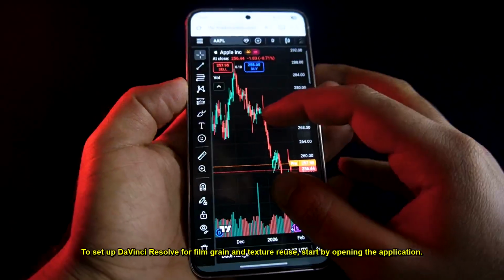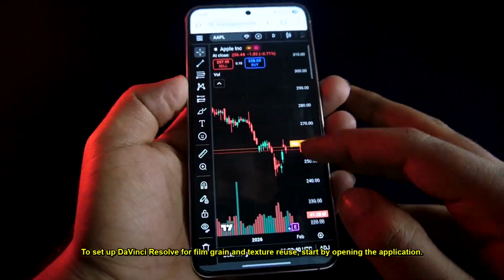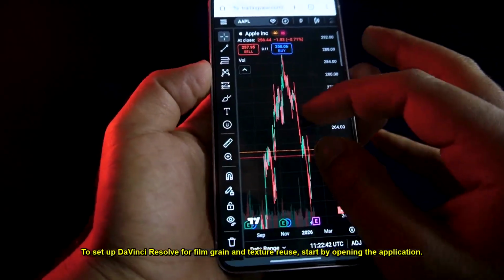How to setup DaVinci Resolve for Film Grain and Texture Reuse - Complete Guide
Unlock the full potential of your video editing with our complete guide on setting up DaVinci Resolve for film grain and texture reuse! In this tutorial, we'll walk you through the essential steps to achieve a cinematic look by incorporating authentic film grain and texture into your projects. Whether you’re a beginner or a seasoned editor, you'll learn tips and techniques that will elevate your films to the next level. Don’t miss out on transforming your editing workflow!